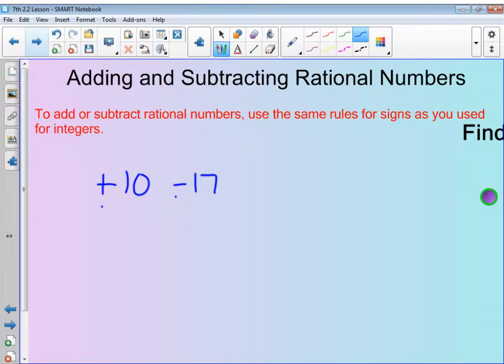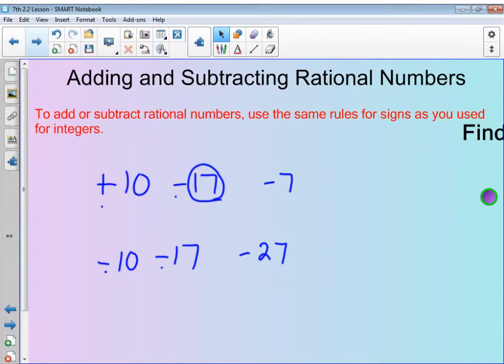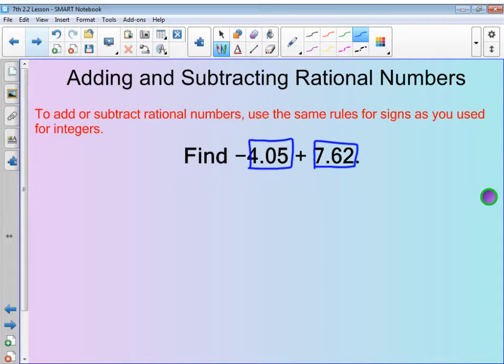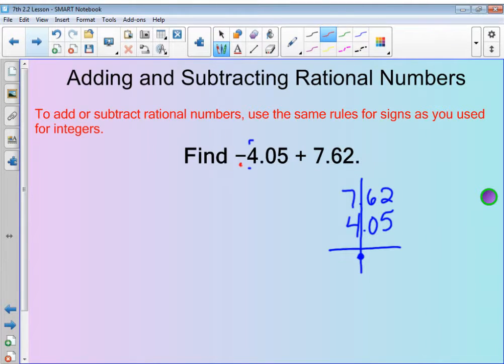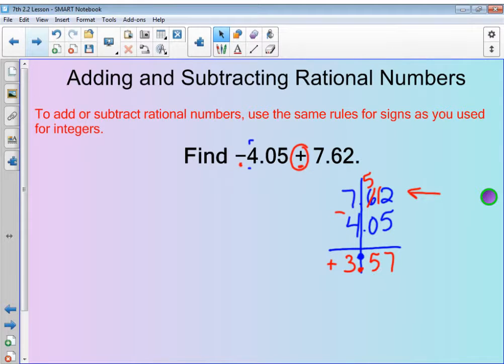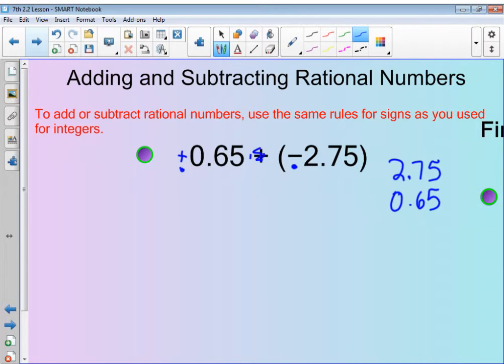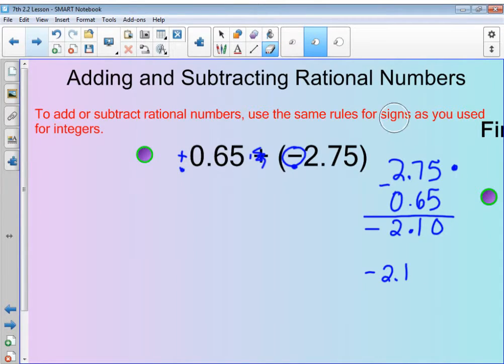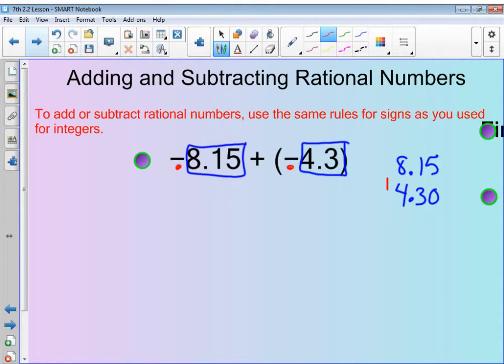7th 2.2 (1) Adding Rational Numbers (Decimals)